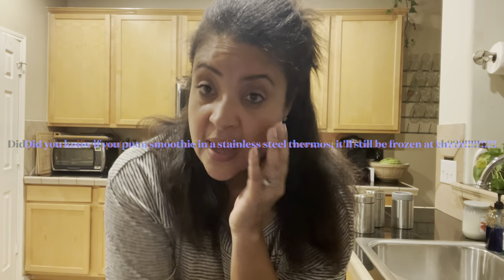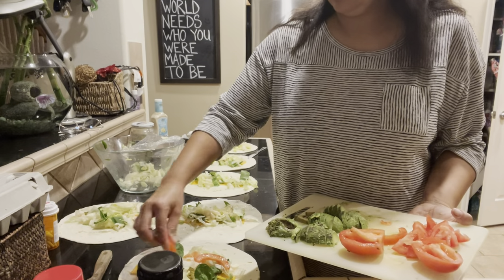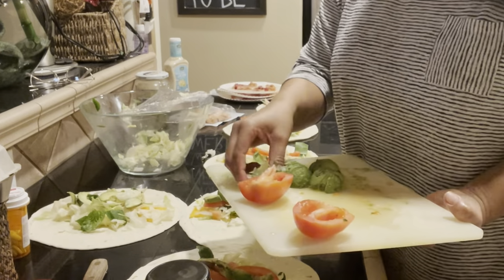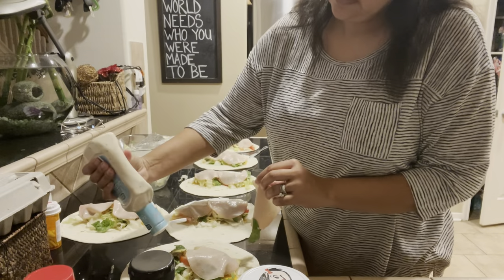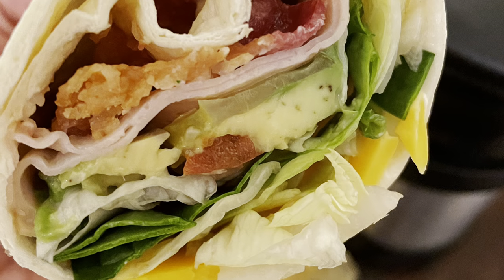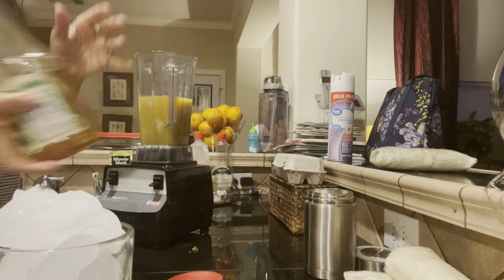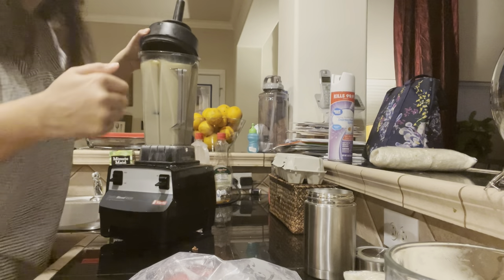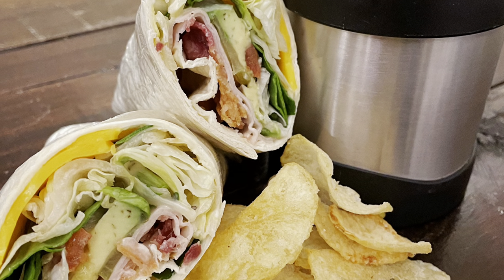10 Minute Bistro Lunch! California BLT & Orange Vanilla Smoothie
Lunch in 10 minutes Flat! 15 minutes if you're also making the Smoothie!
California BLT and Orange Smoothie!
Link to the recipes on my blog BELOW!

Another great lunch that I made on the fly, with items that you probably already have laying around your house! Eye-popping and delightful, you'll forget you didn't order take-out at your fave neighborhood cafe!

What is your favorite meal to order at a bistro? Sandwich, soup, or something else? I'd even love to know what you get to drink? Water, coffee or is there a specialty drink that makes your heart go a flutter? Let me know if the comments below!

🌺ABOUT ME🌺
My name is Nicole (Nicki) and I'm a Home Hobbyist, DIY-ER, Gardener, Pet Lover, and Live my lifer. I'm a mom to 4. Wife to 1. We live in Houston, TX where we eat and play A LOT.